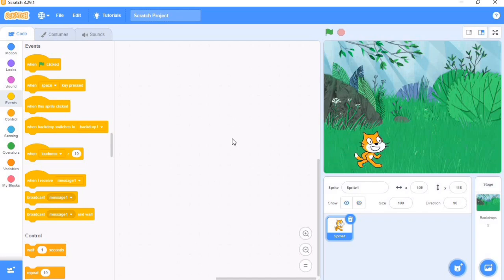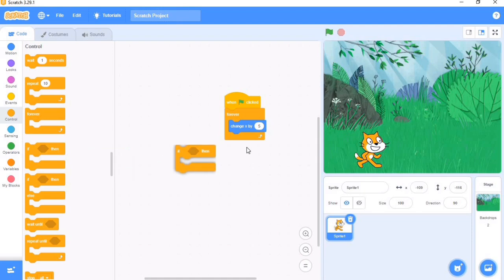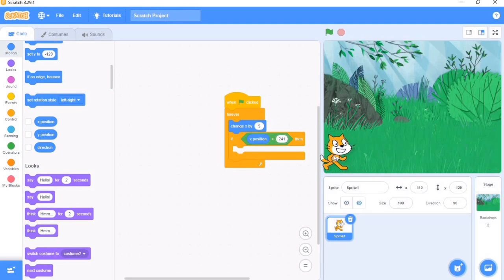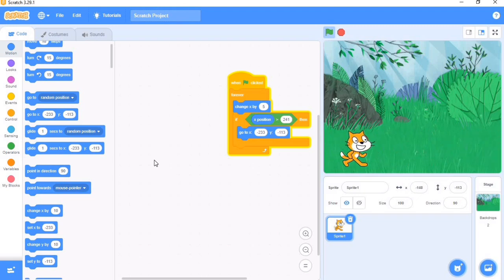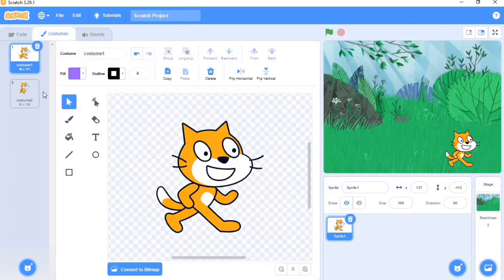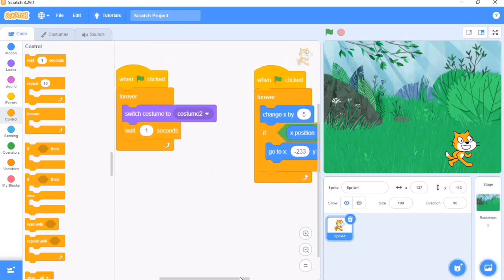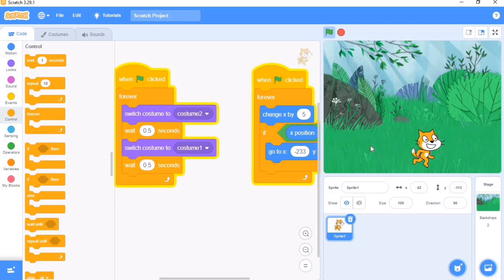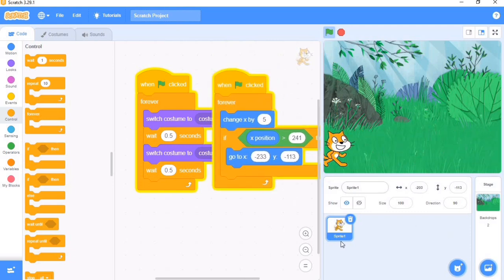How to make a Cat Walk in Scratch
A tutorial that teaches how to make a cat walk in scratch